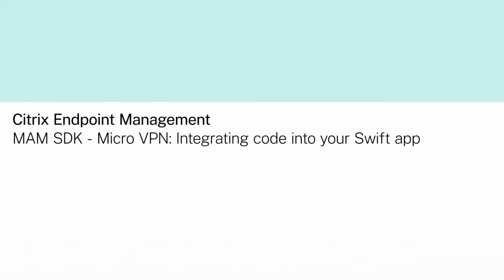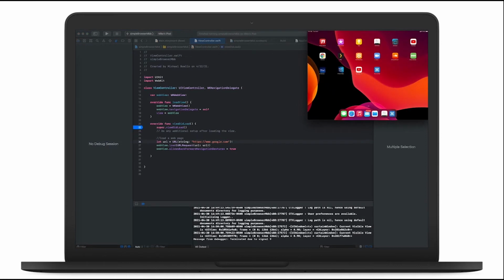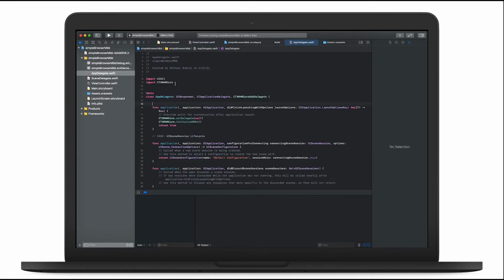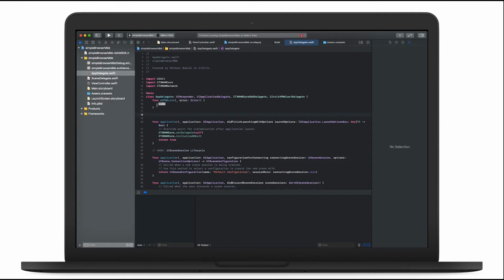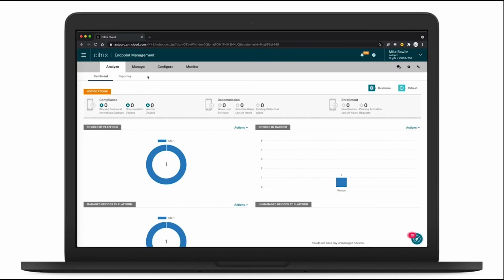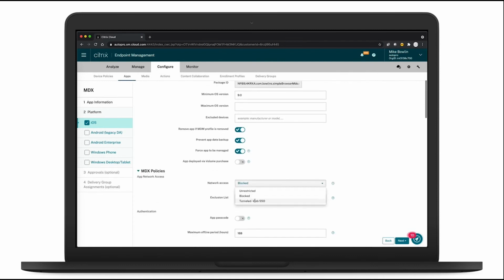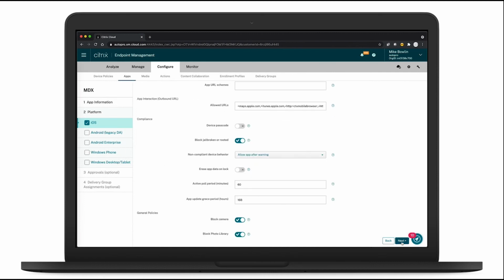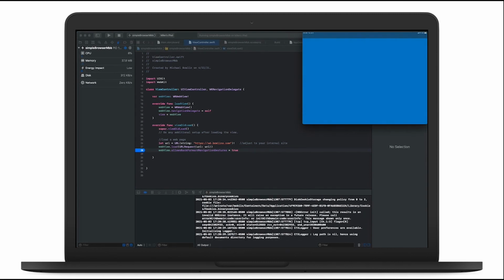iOS MAM SDK - microVPN - How to integrate MAM SDK and test your app